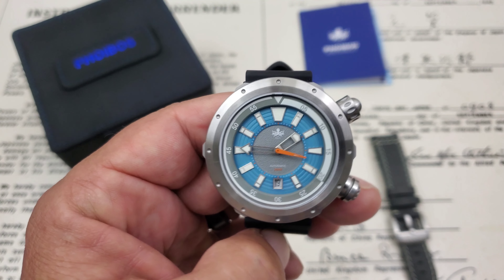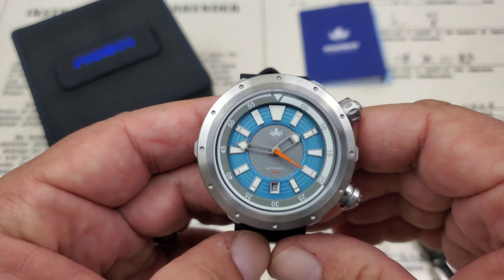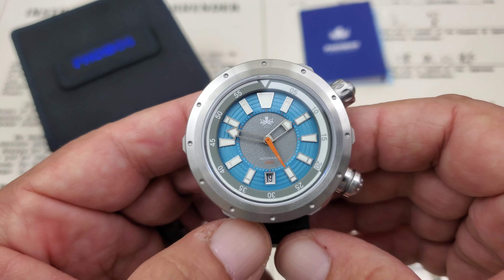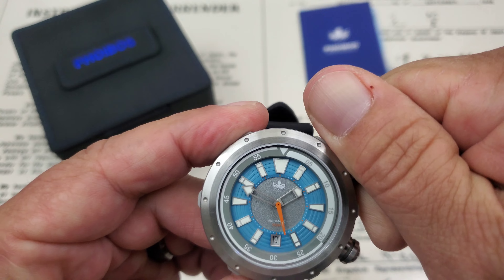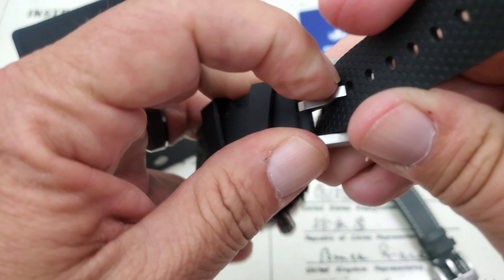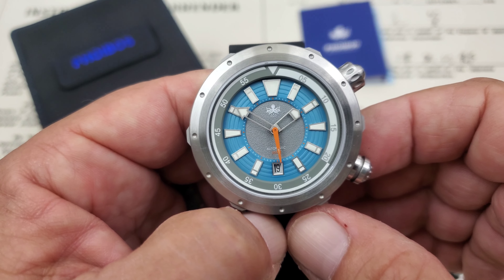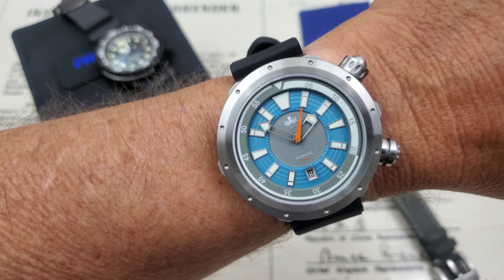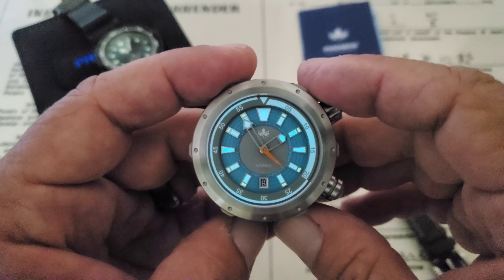Phoibos Vortex AntiMag Diver Review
Aron Dunlap-OFD (Only Freaking Dunlap)